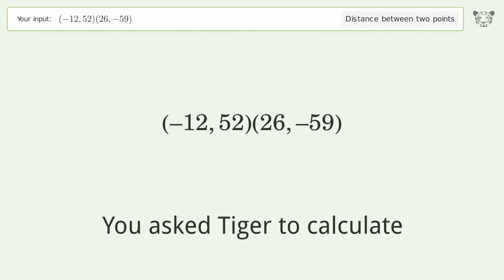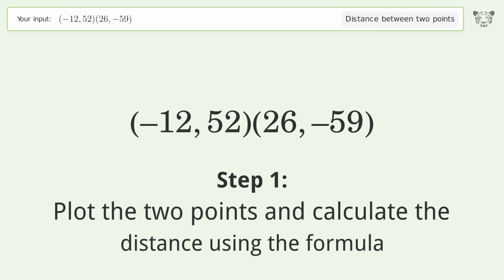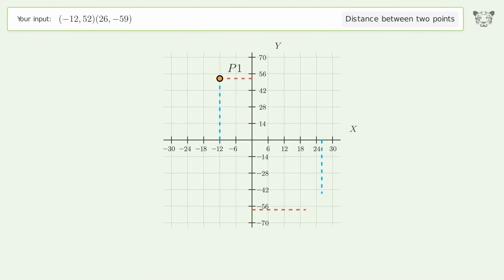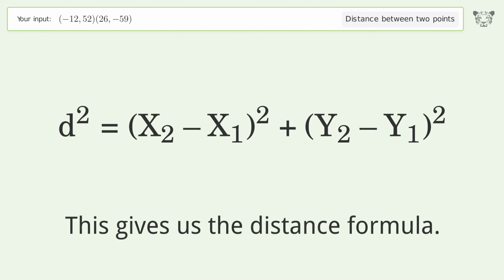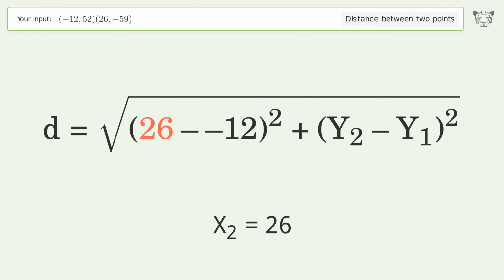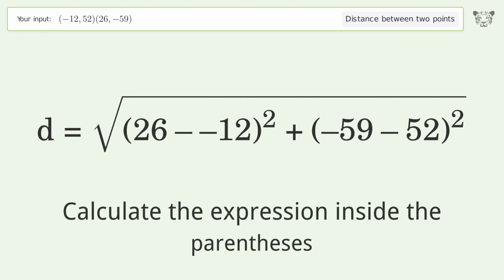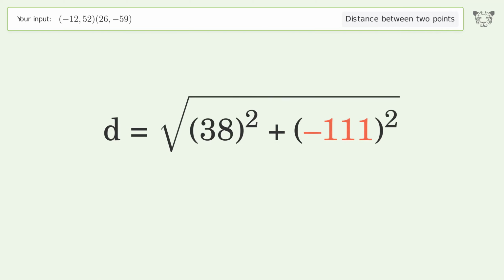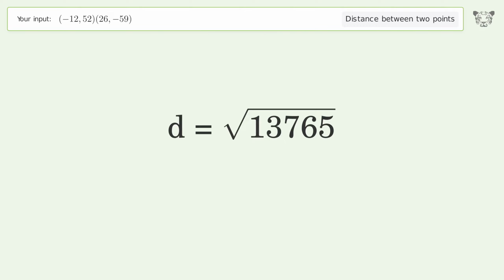Find the distance between two points p1 (-12,52) and p2 (26,-59): Step-by-Step Video Solution